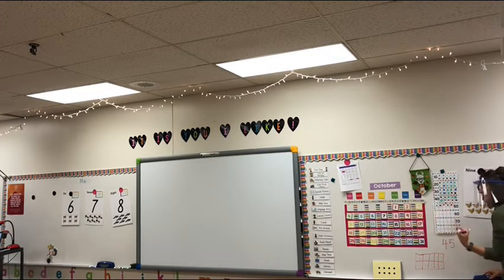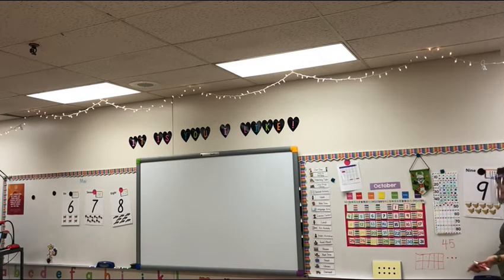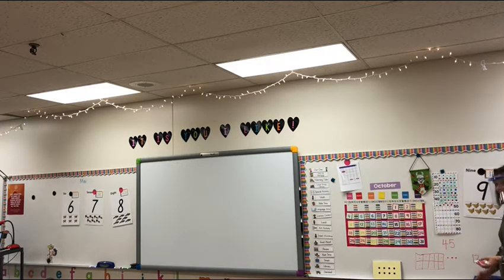Math Lesson Wednesday 10/28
Review-number recognition